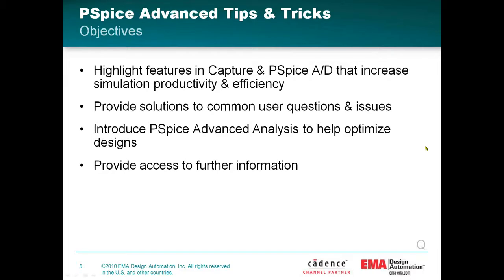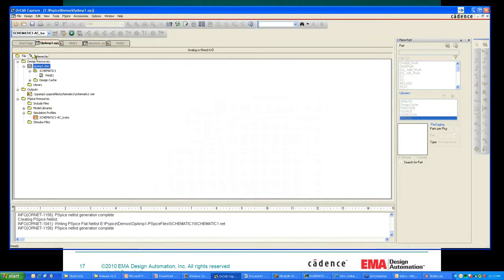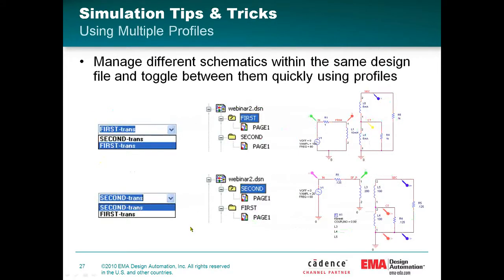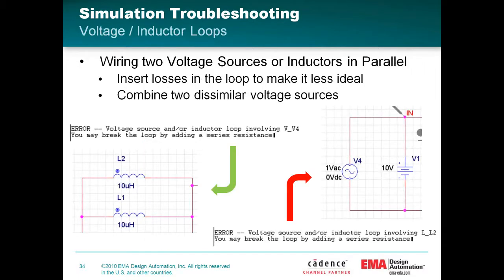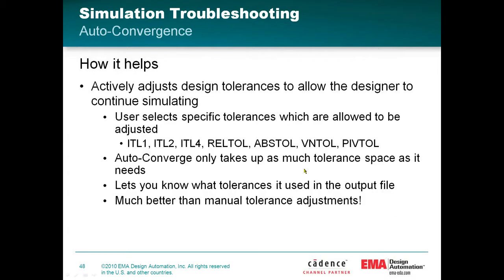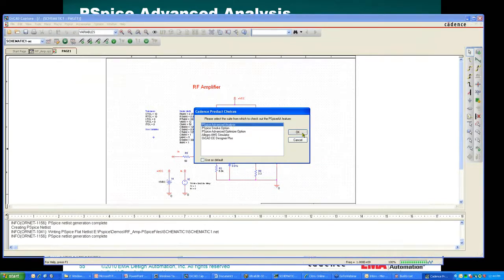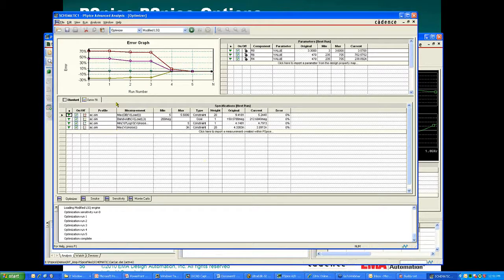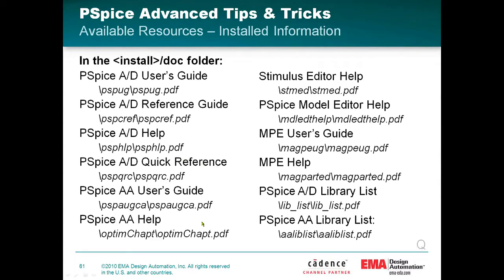Вебинар - хитрости PSpice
В ролике рассказано о приемах работы в PSpice, описаны некоторые полезные возможности, о которых мало кто знает, и показаны преимущества приложения PSpice Adanced Analysis.